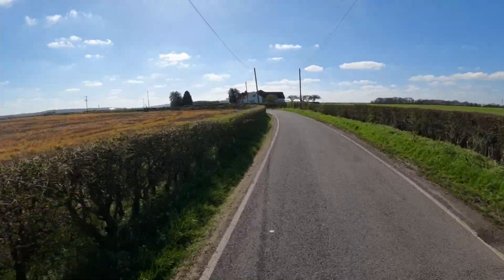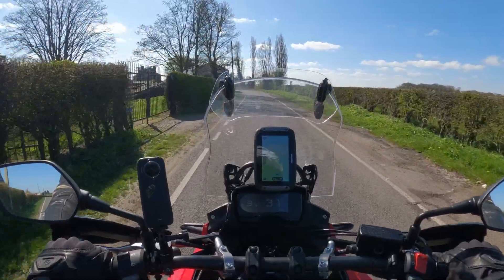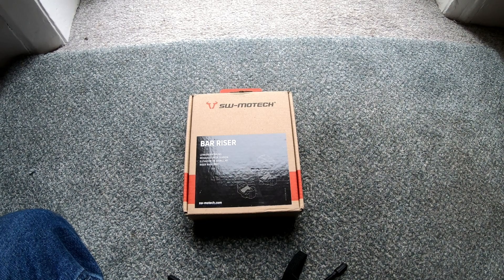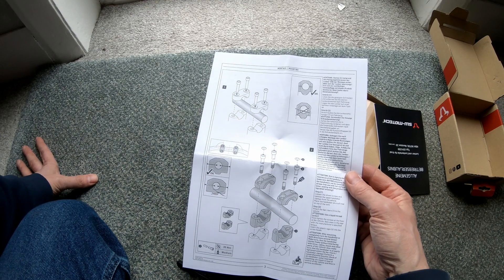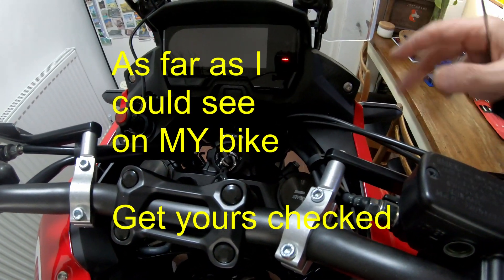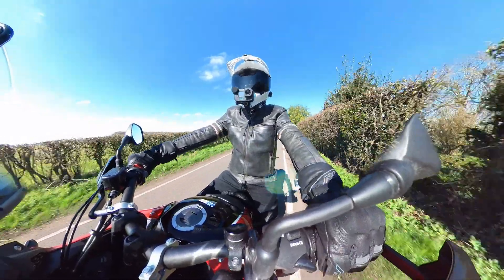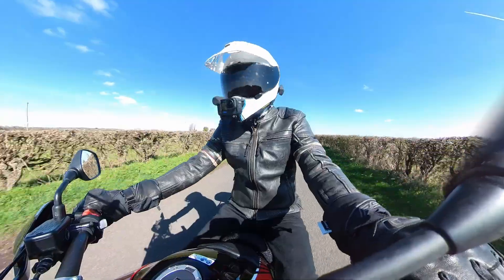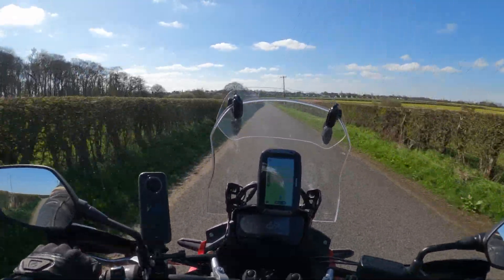Honda CB500X - SW-Motech Bar Risers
Codger Biker decides whether these are worthwhile or not for his bike - yours may differ